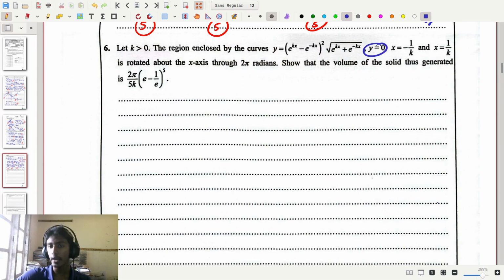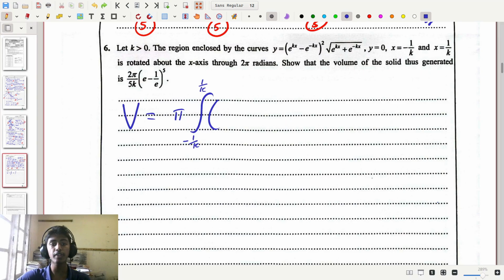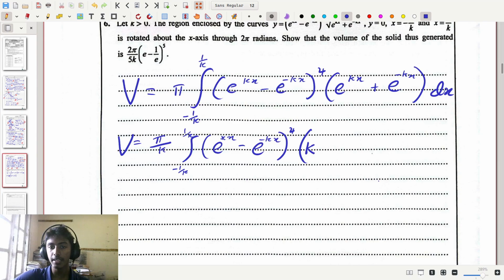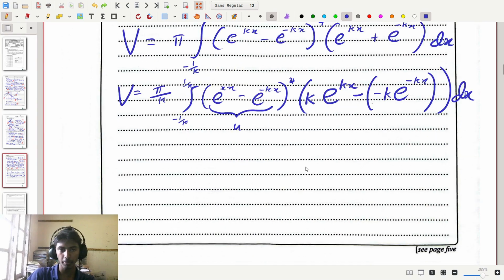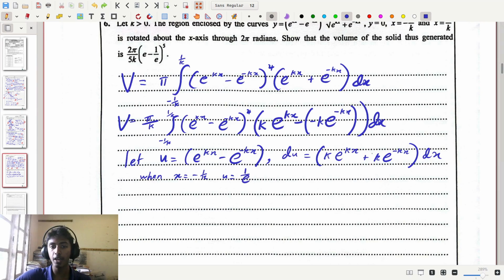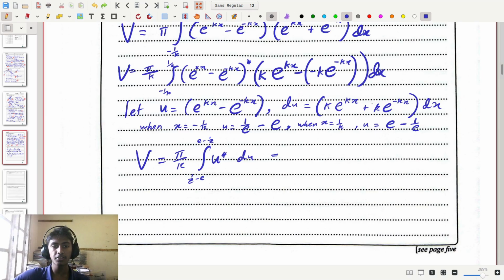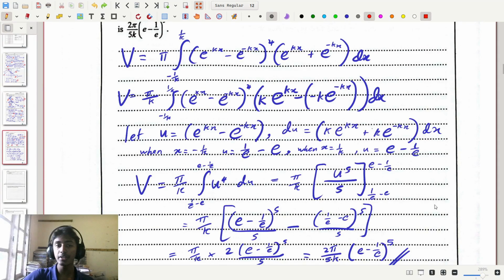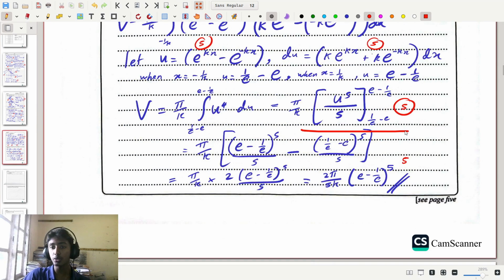Paper 1 Part A Q6 (Integration Question) 2025 AL Combined Mathematics Paper Discussion